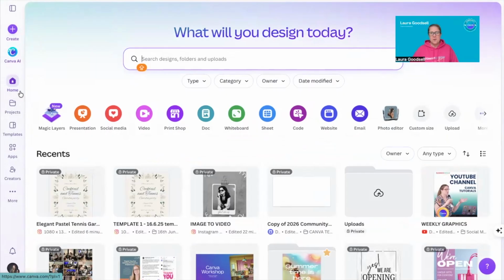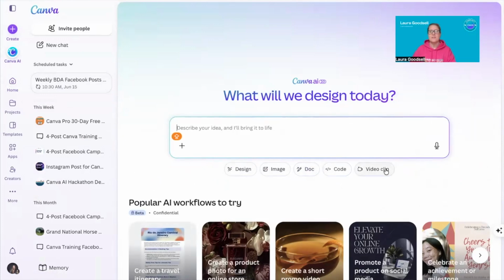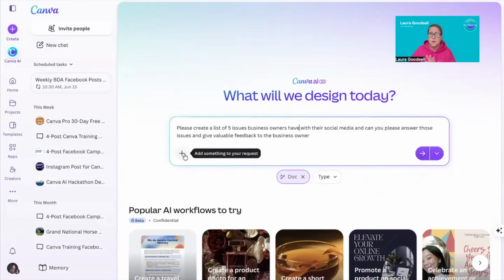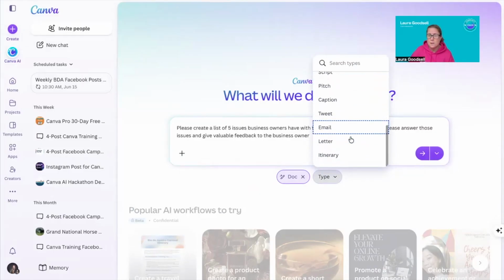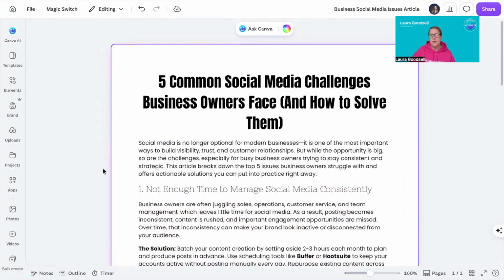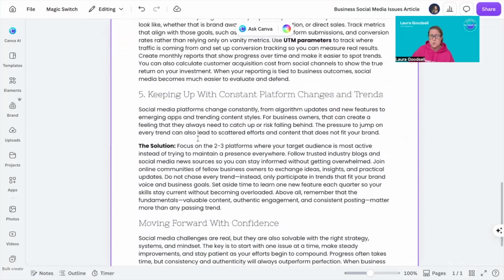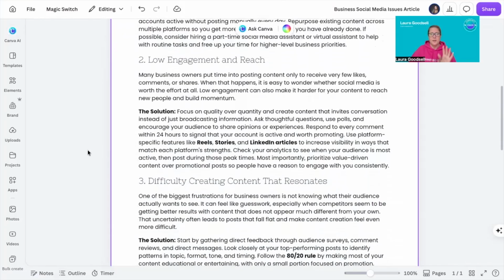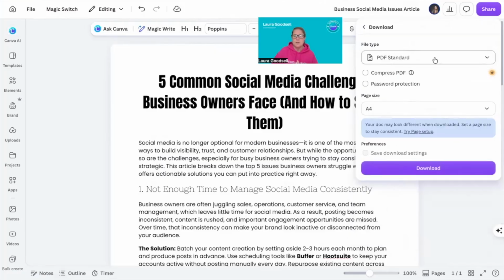HOW TO CREATE A LEAD MAGNET WITH CANVA AI